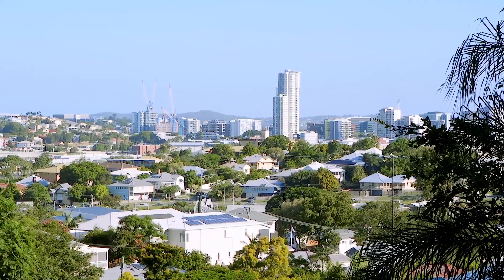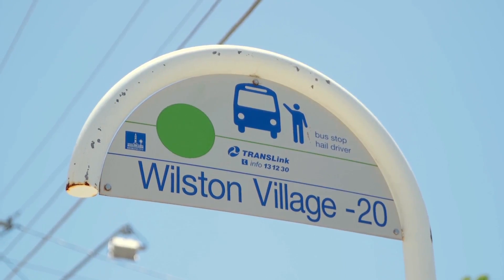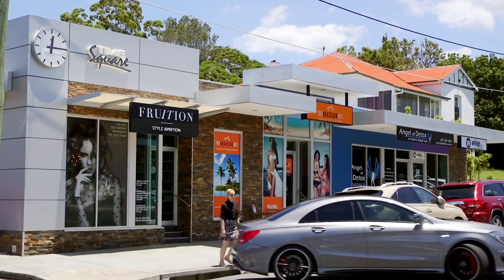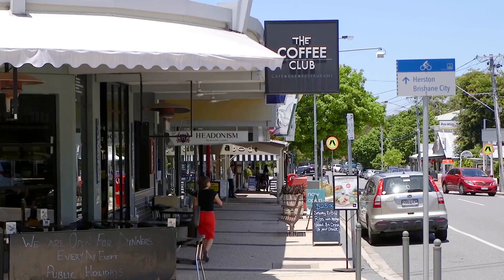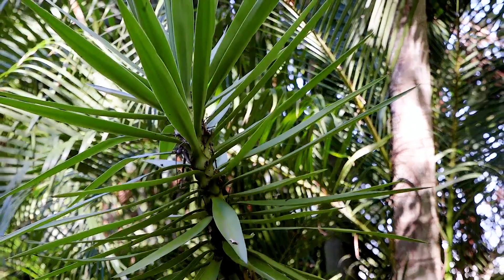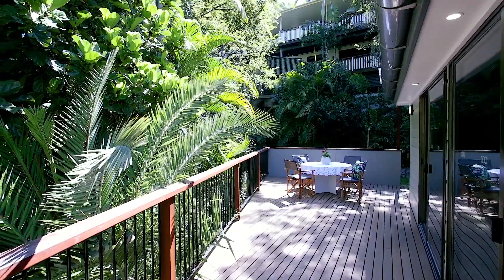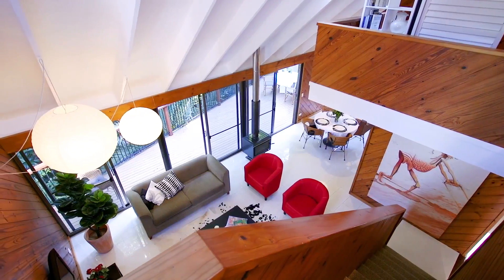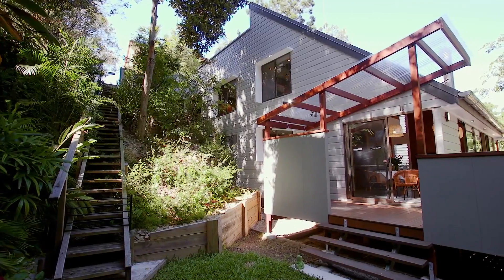Windsor, 114a Constitution Road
114a Constitution Road Windsor QLD

Marketed by:
(M) McGrath Wilston
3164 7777